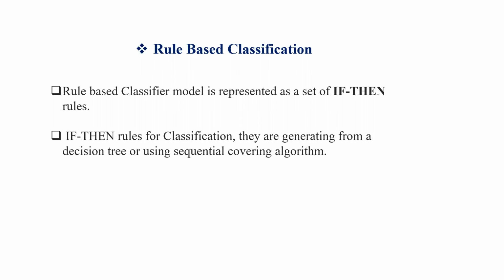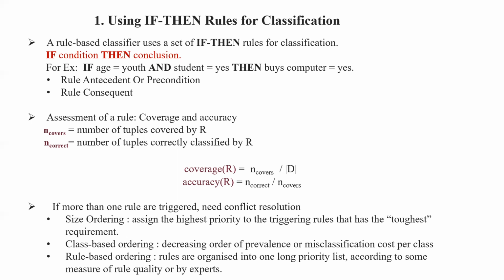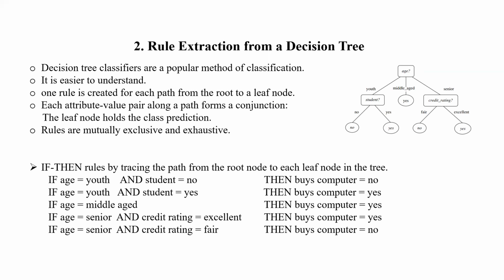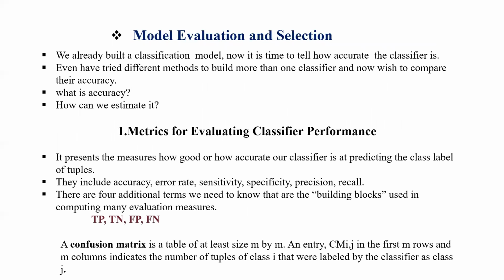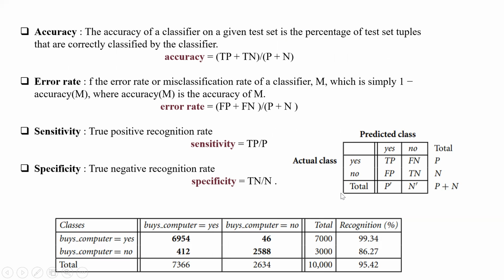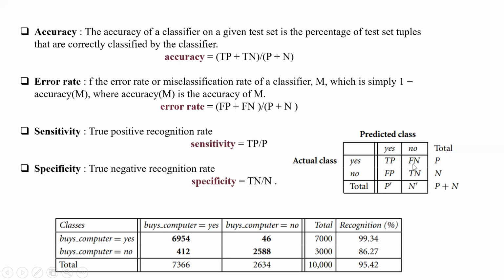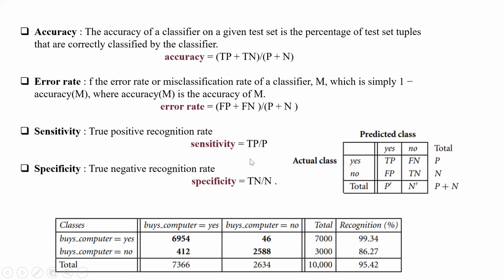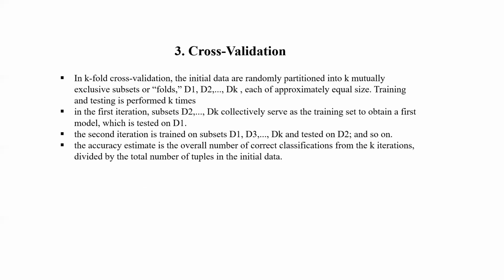Rule based Classification